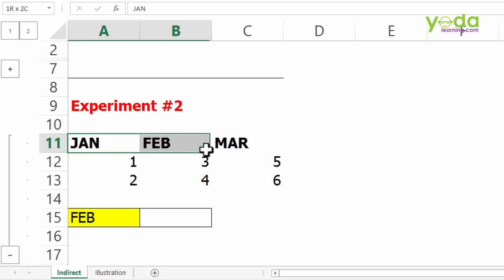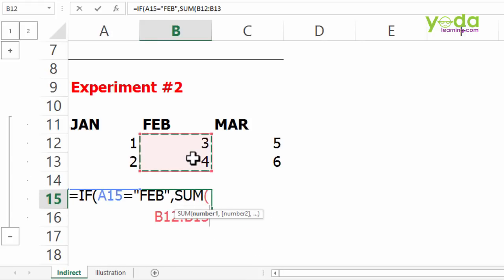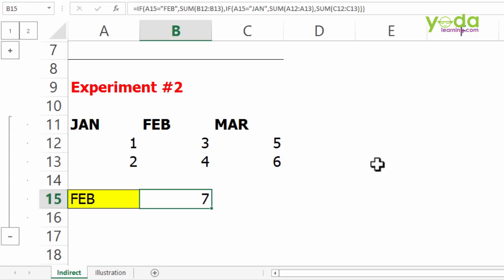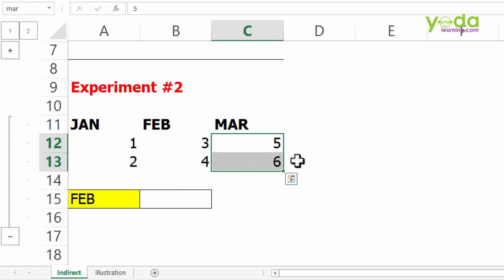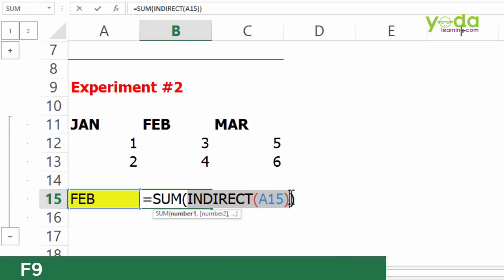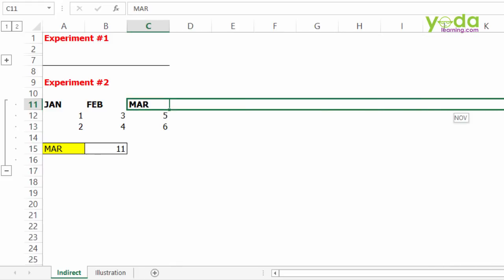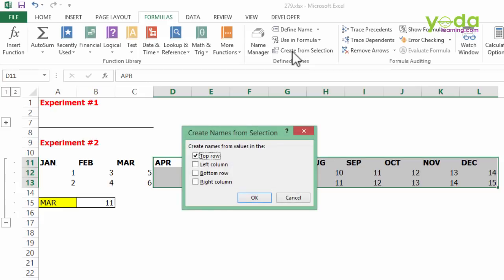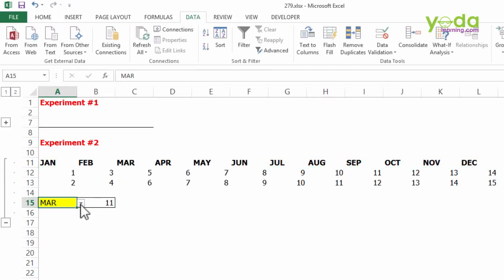Indirect Formula in Excel | Excel Formulas & Functions 2021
In this tutorial, we will learn about indirect formula & Also IF formula, Sum formula.

Topic Discussed in this Video:
0:00 Introduction
0:14 indirect Formula Example
0:58 IF Formula in Excel
1:08 Inside IF Formula u see Sum formula in Excel
2:05 Range Naming in Excel
3:00 Indirect & Sum Formula in Excel